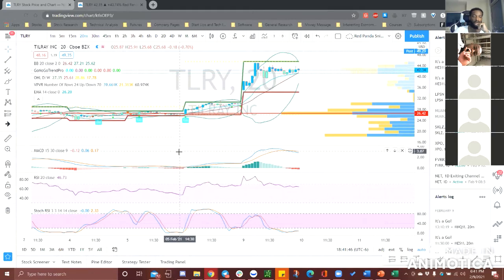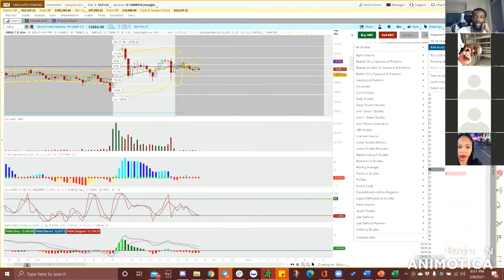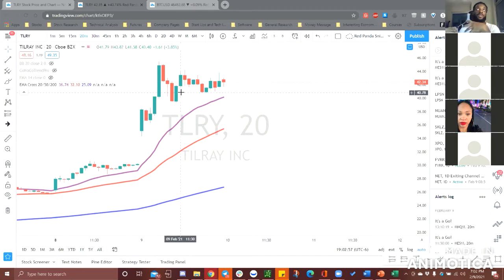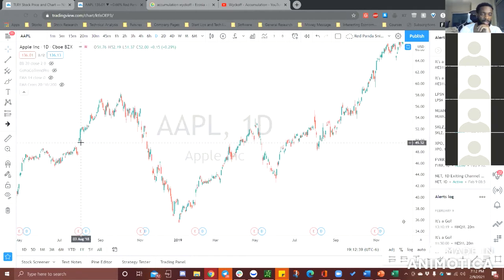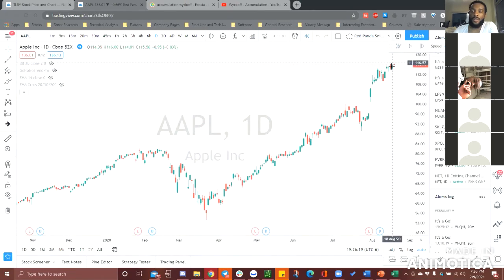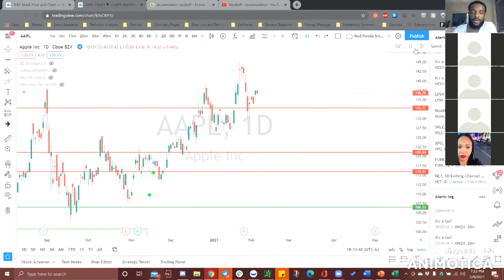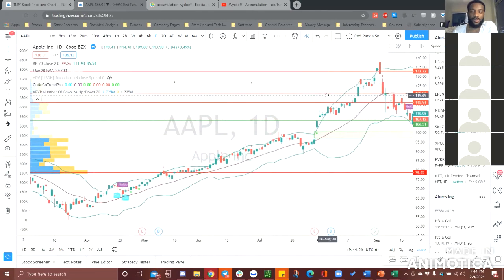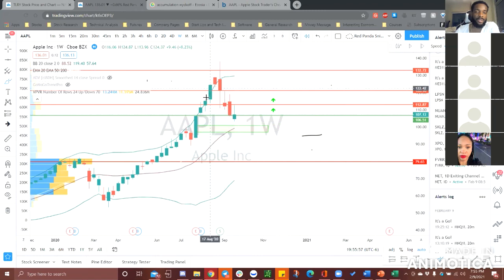Charting 101 Continued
Here is a class on charting finding support and resistance, the trend, and entry points. Going over Accumulation/Distribution schematics

// B O O K | NEED MORE HELP?

Experienced investors & traders building wealth, come along on this journey!
Learn a SKILL that will empower your family!